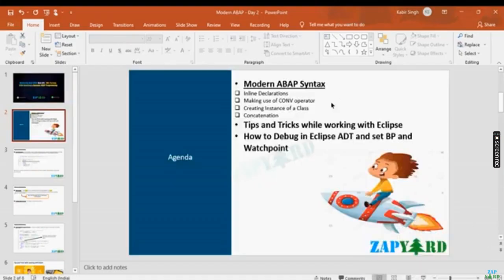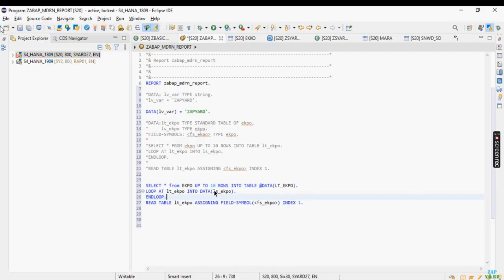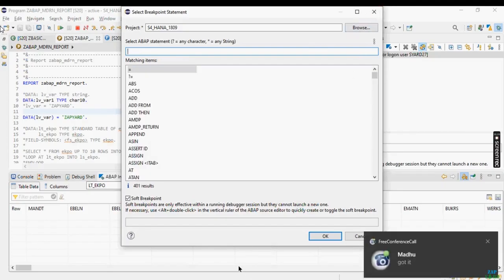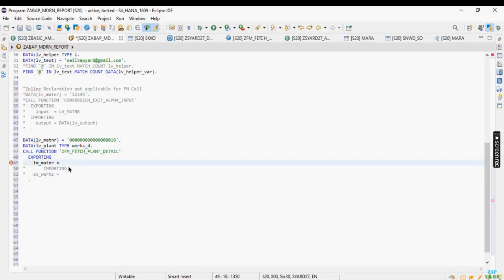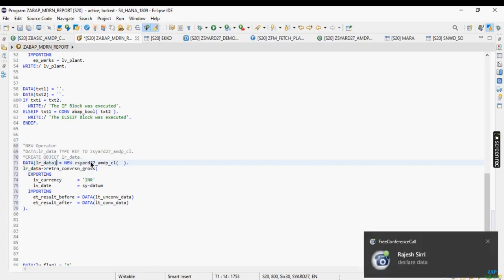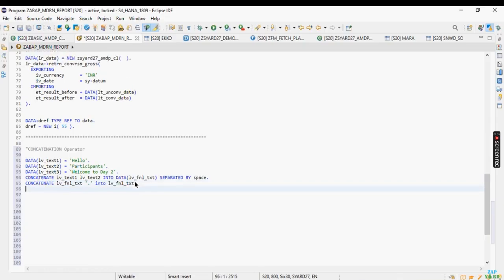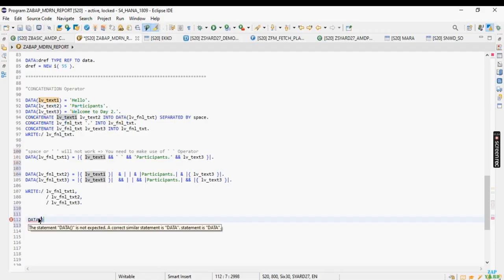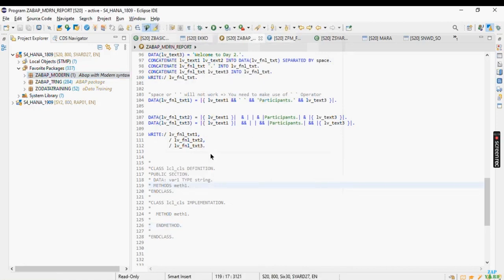Modern ABAP Rest API DAY1